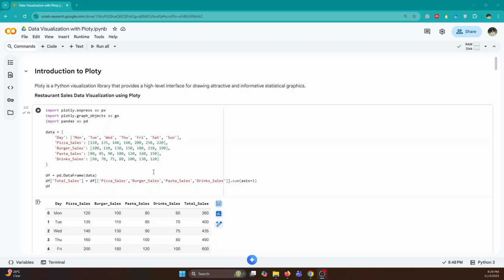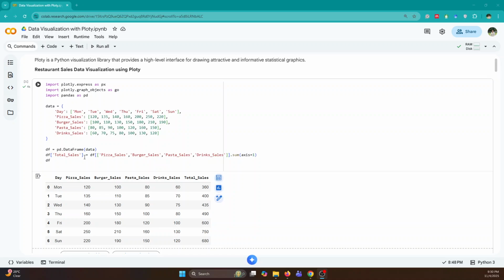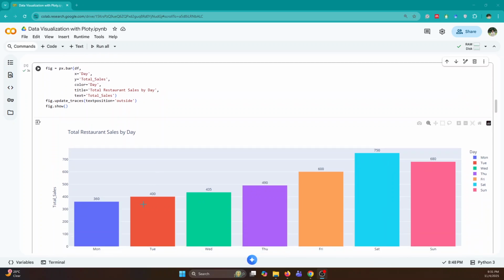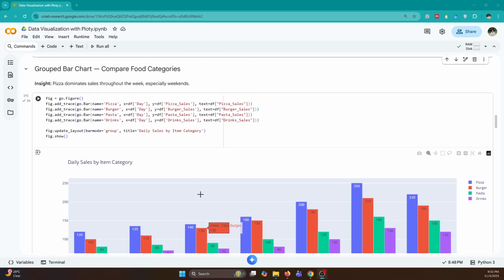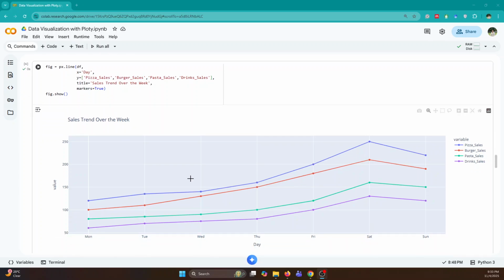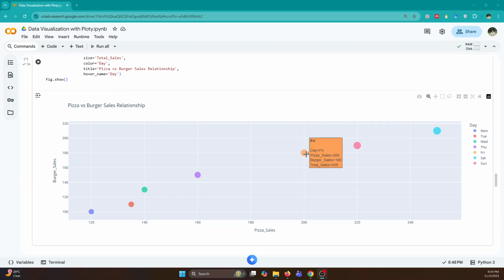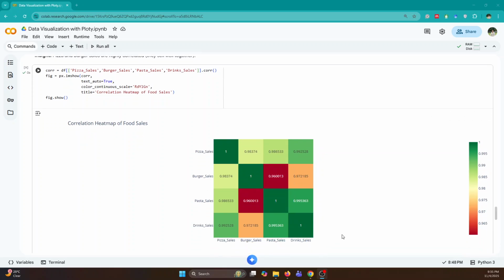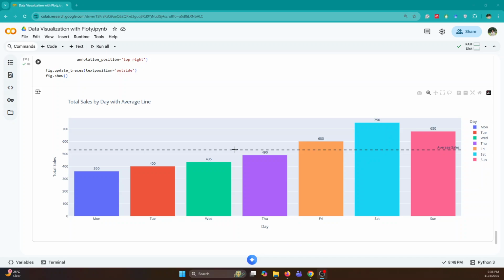Data Visualization using Plotly | Restaurant Sales Data | Data Science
Faisal Ahmed
CSE, KUET